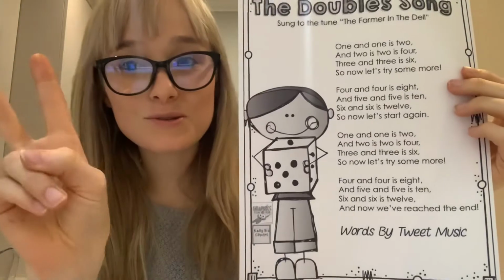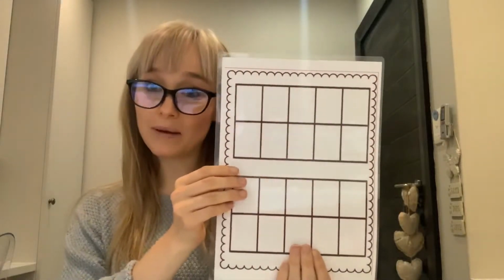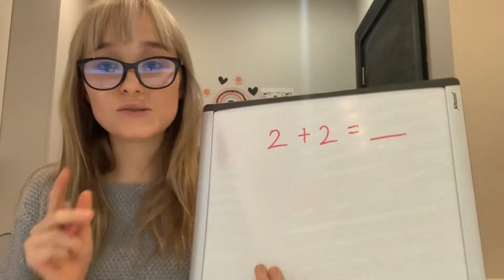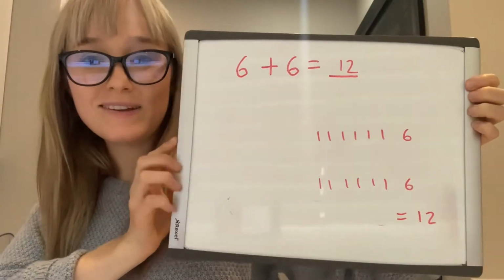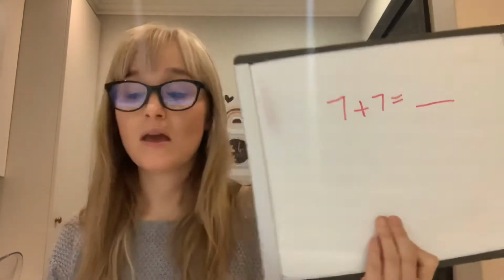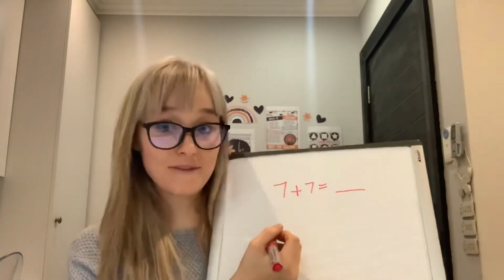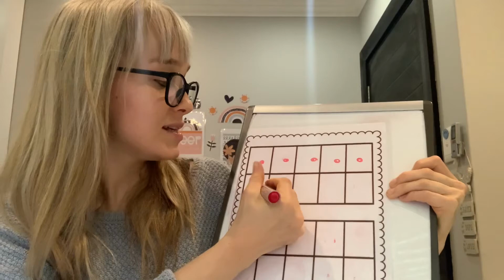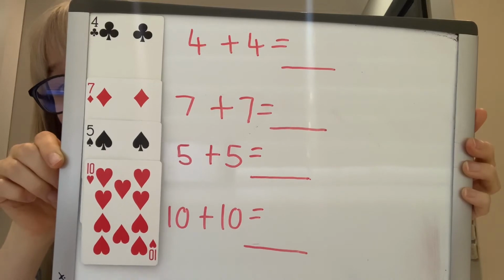Small Group Mathematics Lesson: I Do, We Do, You Do. | Doubles Lesson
Hello everyone, my name is Kate
In this video, I will be showing you how I teach a Grade 1 small group mathematics lesson.
The topic of this lesson is 'doubles'. The content area is numbers operations and relationships.
I use the ' I do, we do, you do' method to teach Grade 1 learners how to double numbers.
I hope you find this doubles and addition lesson to be interesting and useful.

-white boards
-white board markers and dusters
-abacuses
-tens frames